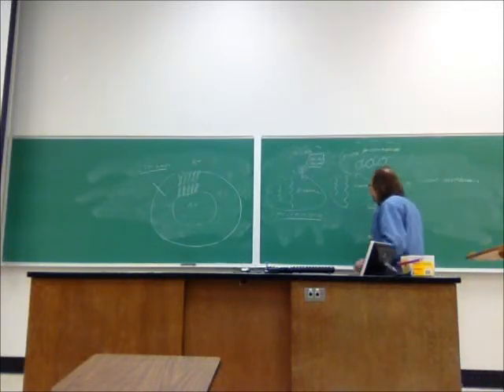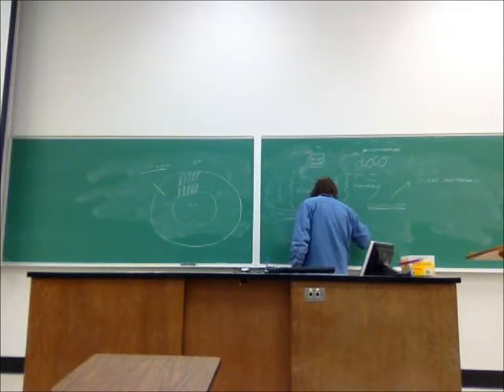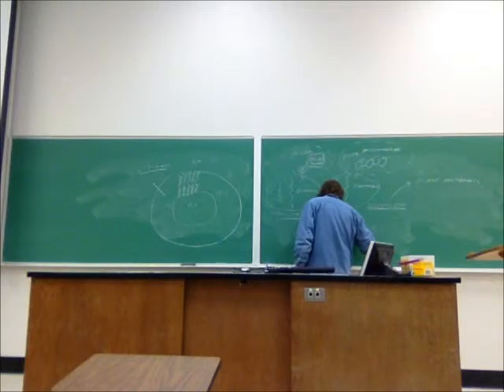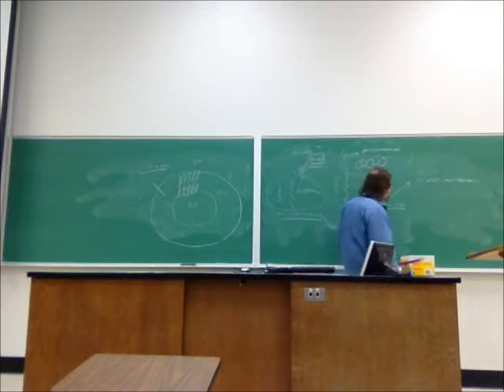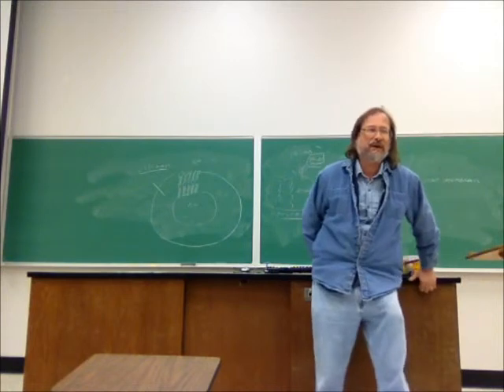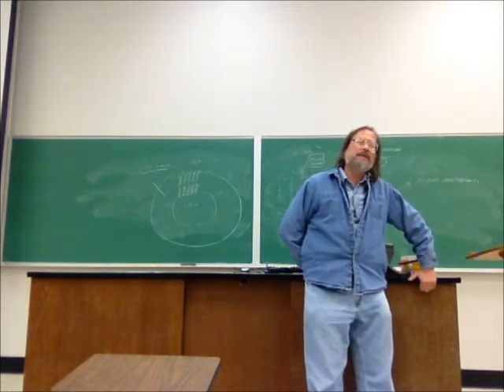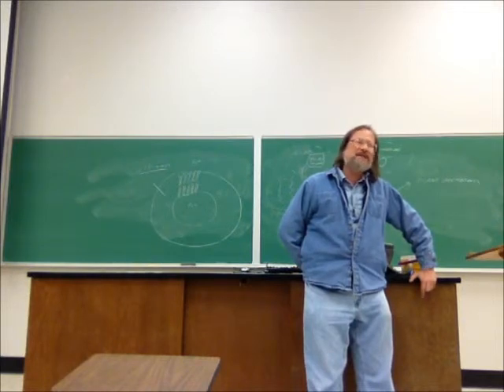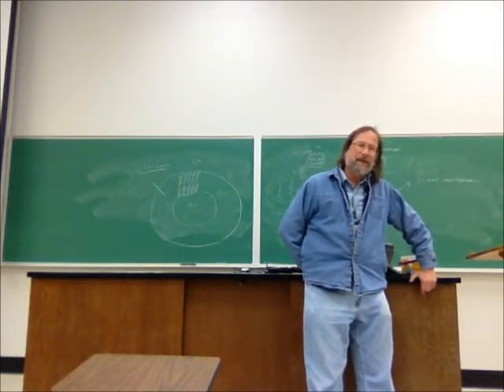Sauterer Cell Biology - Lipids - Phospholipids and Glycolipids